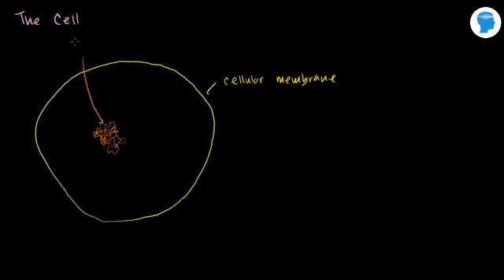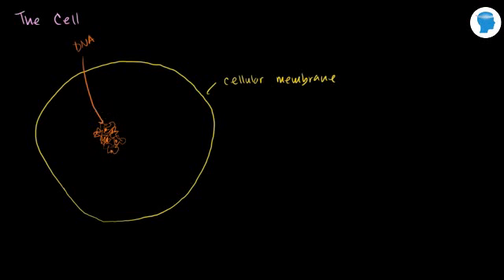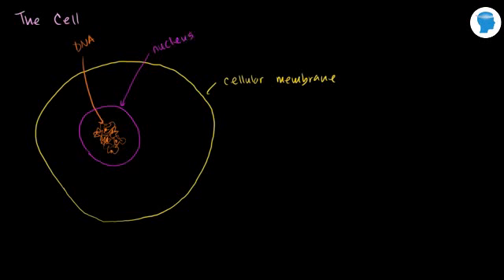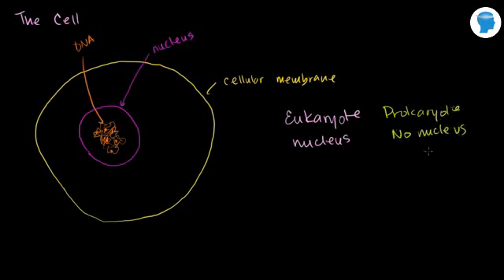Structure of the Cell - Biology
Expertsmind:- Structure of the Cell. Membrane defined as the cytoplasmic membrane or plasma membrane is a biological membrane that separates the interior of all cells from the outside environment. The cell membrane is selectively permeable to ions and organic molecules and controls the movement of substances in and out of cells. This topic is explained with simple examples.